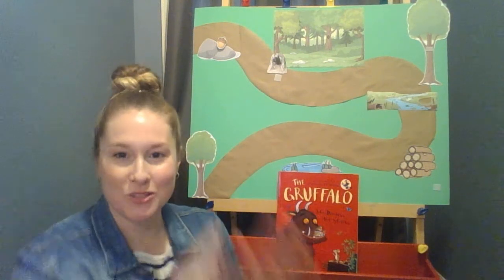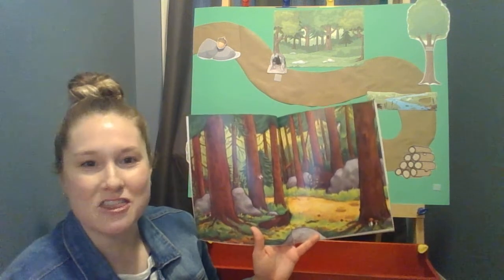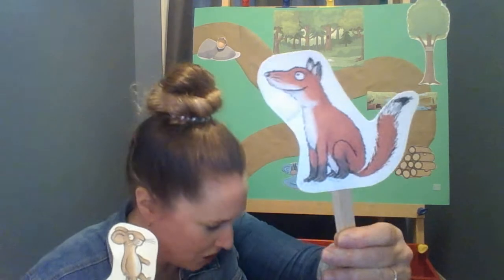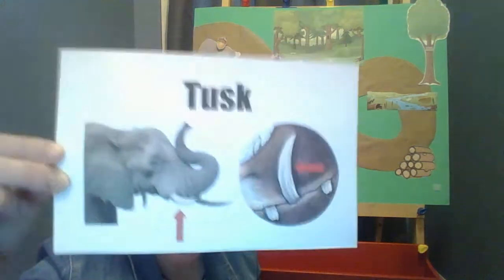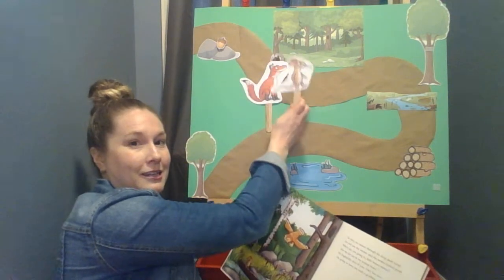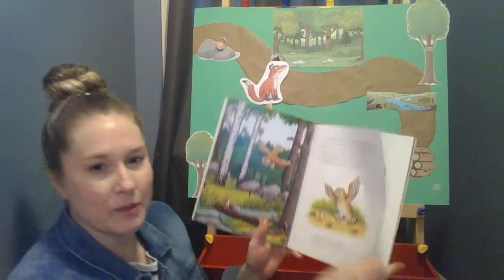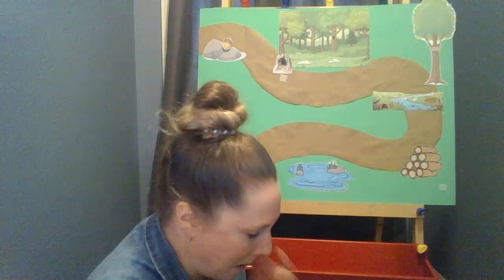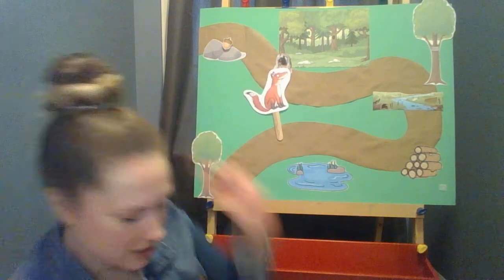Storytime: The Gruffalo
Come join Ms. Andi for story time. She will use a story board to tell the story and ask you questions. WOW, there are 6 magic words in this book (stroll, tusk, poisonous, feast, follow, fled)! Can you use your good listening ears to hear all of them?